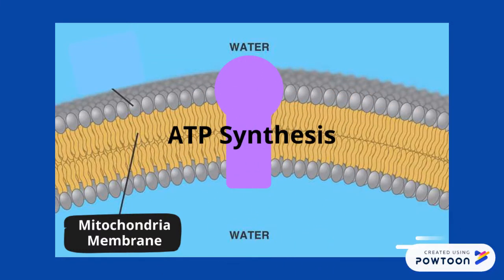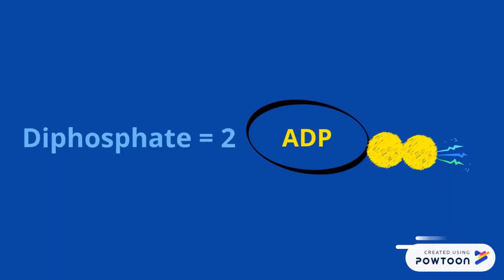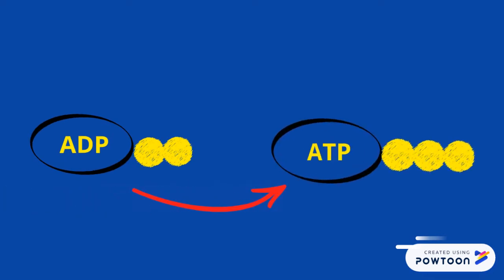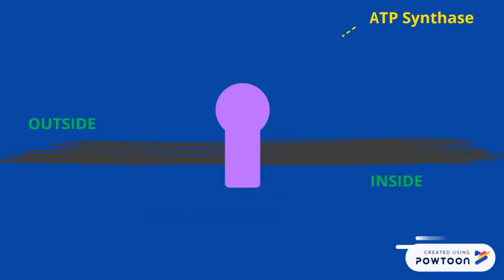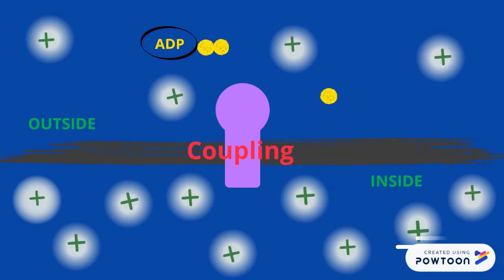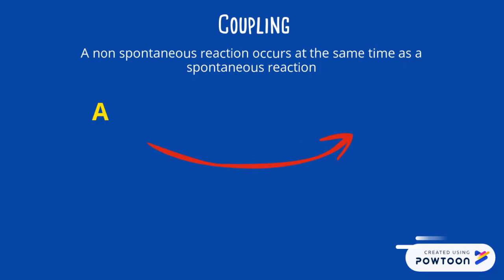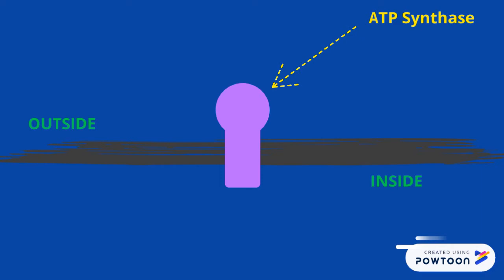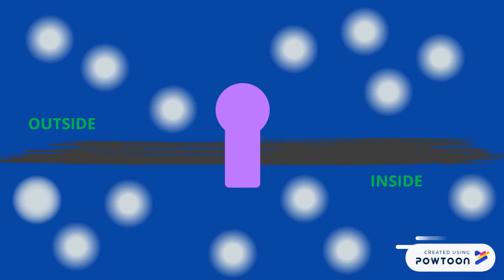ATP Synthesis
Why is the mitochondria called the powerhouse of the cell? Watch to find out!-- Created using Powtoon -- Free sign up -- Create animated videos and animated presentations for free.  PowToon is a free tool that allows you to develop cool animated clips and animated presentations for your website, office meeting, sales pitch, nonprofit fundraiser, product launch, video resume, or anything else you could use an animated explainer video. PowToon's animation templates help you create animated presentations and animated explainer videos from scratch.  Anyone can produce awesome animations quickly with PowToon, without the cost or hassle other professional animation services require.